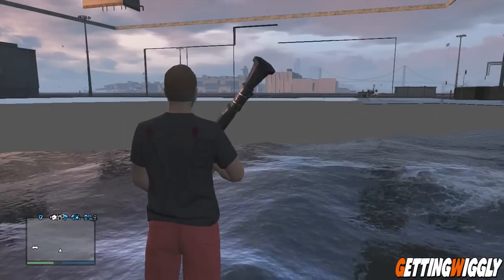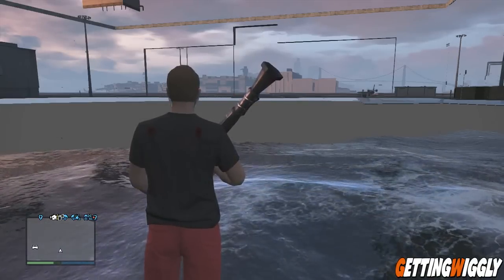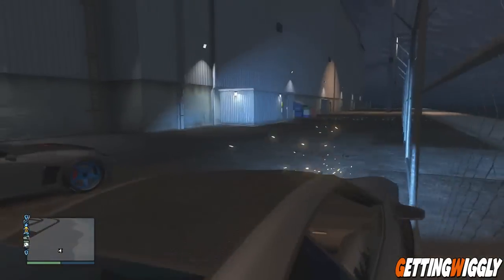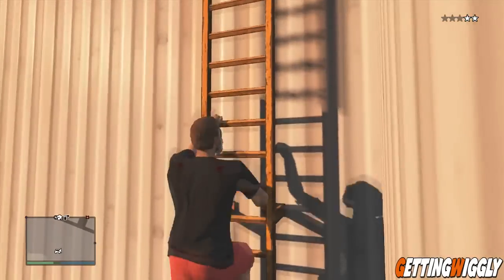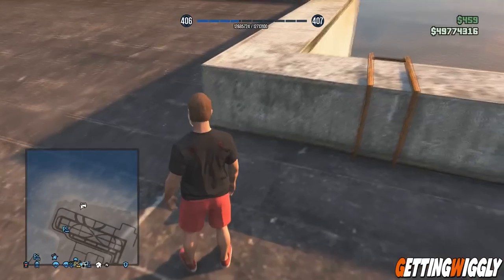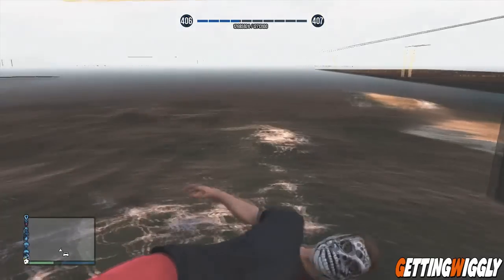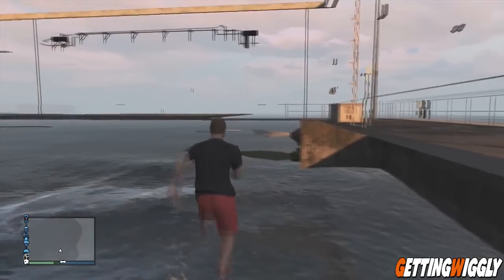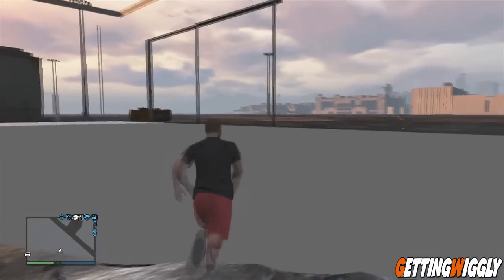GTA 5 Online Airport Wall Breach Glitch - GTA V Airport Hangar Wallbreach Tutorial - Invincible Spot